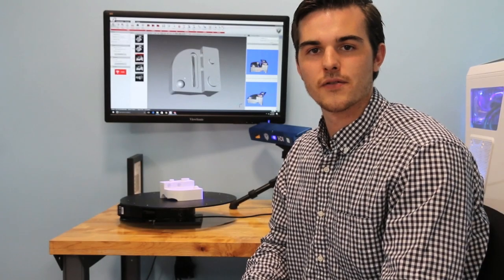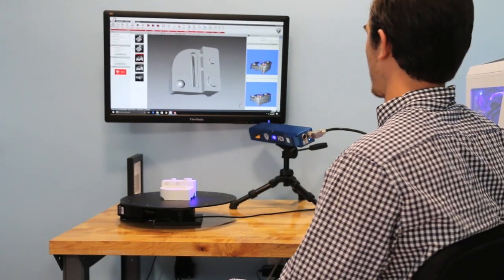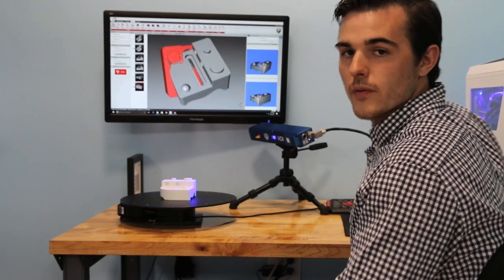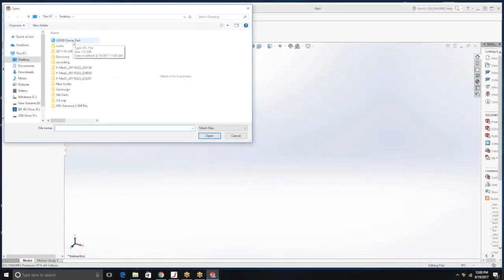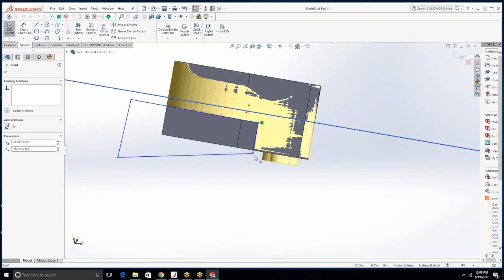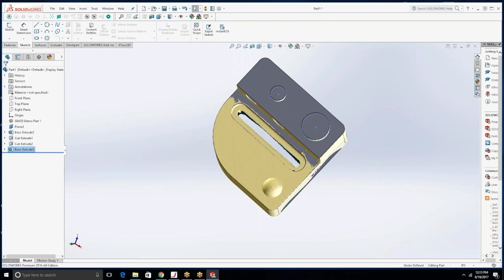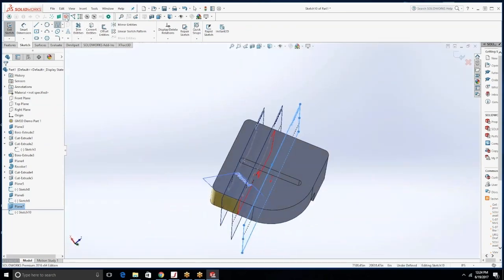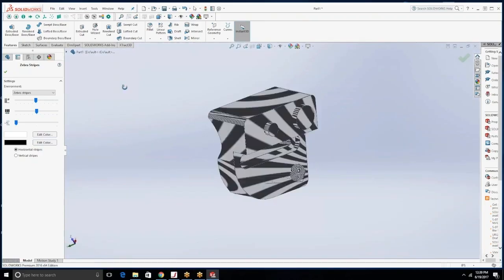XTract3D: 3D Reverse Engineering from STL (Scan to CAD) inside SOLIDWORKS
Tom demonstrates how straightforward it is to reverse engineer any part. He uses a 3D scanner (HDI 3D scanner) for capturing measurements of a real world object that can be imported into SOLIDWORKS using XTract3D to create a parametric CAD model. XTract3D is a plugin that allows the import of high resolution scan data into SOLIDWORKS that can be used as a reference for reverse engineering.